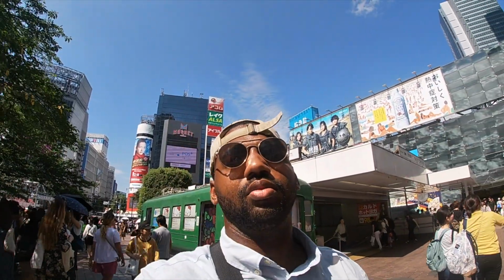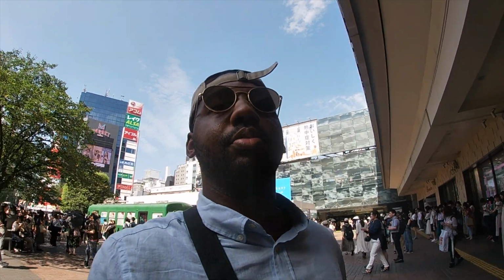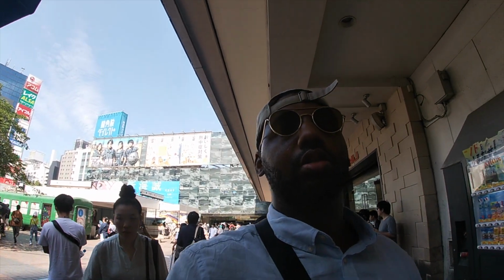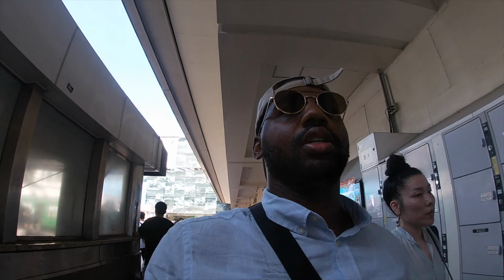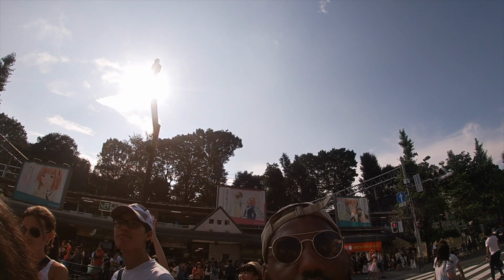Shibuya Crossing| teamLab Borderless| Part 3| Birthday Vlog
Hey guys this is Part 3 of my birthday weekend vlog.  That day was pretty dope and hot days lol.  We went to Shibuya and looked around you I had to film crossing the famous Shibuya crossing.  Then after that we went to Harajuku to the famous Takeshita Street it was so many people.  Last but not least we finished up at teamLab Borderless a lot of visual arts it was very relaxing to be in a place like that.

Any ideas you wanna see don't be afraid to leave a comment in the comment section.